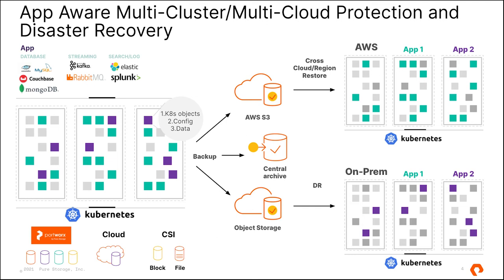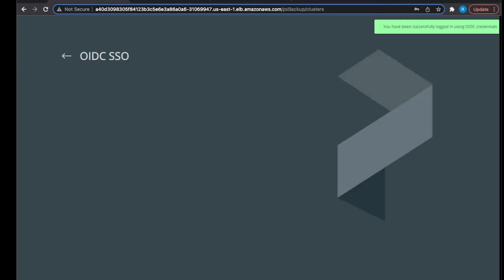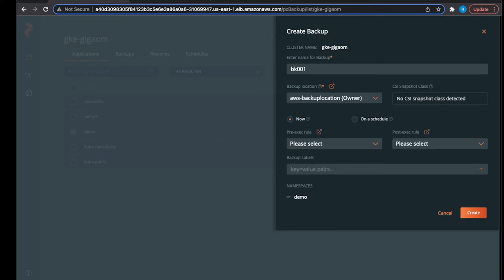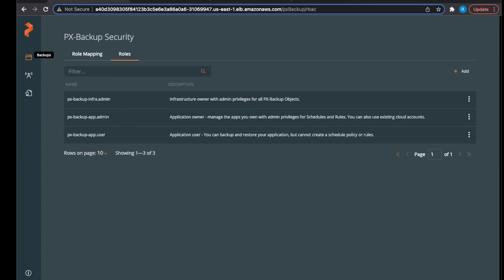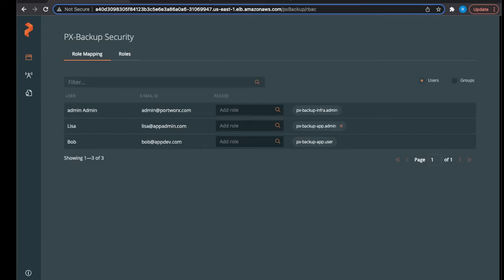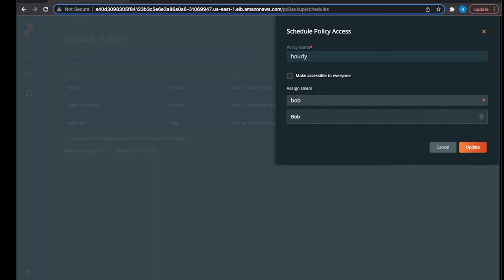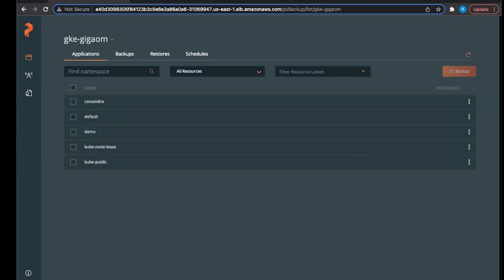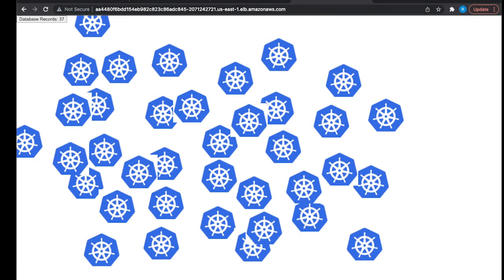Disaster Recovery and Security with PX-Backup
Portworx PX-Backup allows for application and data to be backed up and restored on a schedule policy allowing it to be used specifically for asynchronous disaster recovery scenarios. PX-Backup also provides role-based access controls to limit users access to specific backup objects to ensure compliance within an organization.